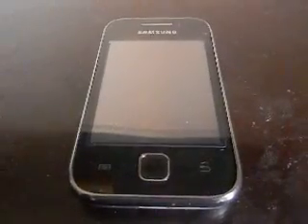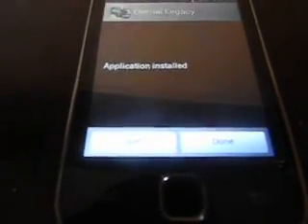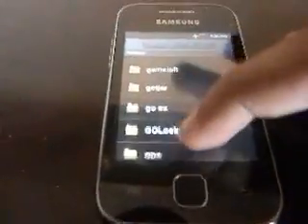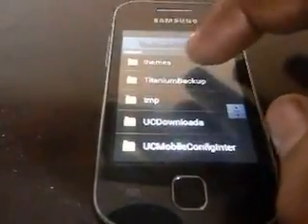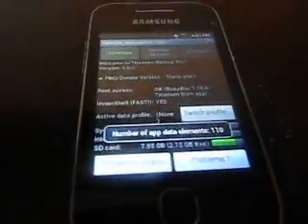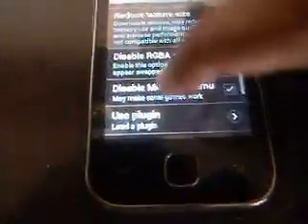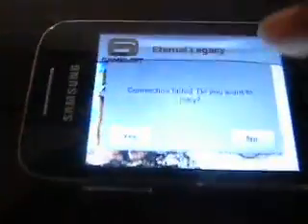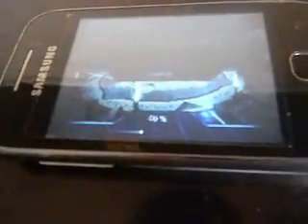Eternal legacy using titanium backup on samsung galaxy y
Follow the steps very carefully..Get the game-
Getting a few complaints about stage 2..Check and tell guys